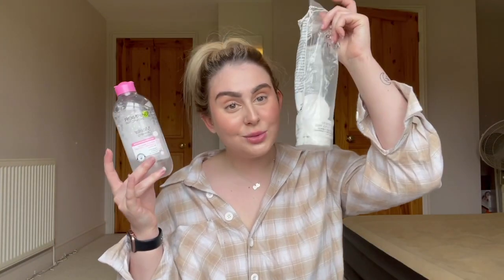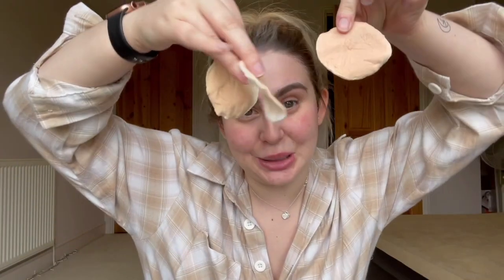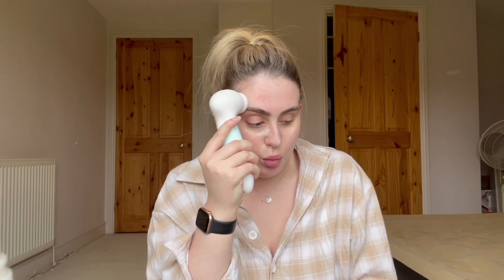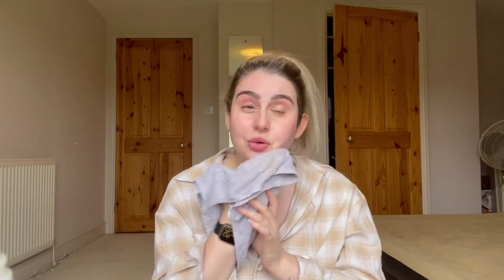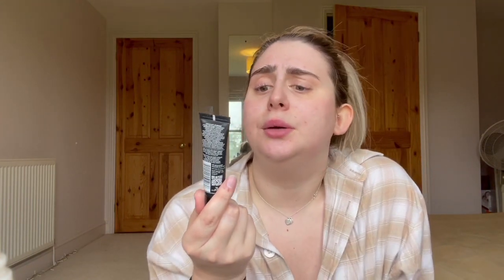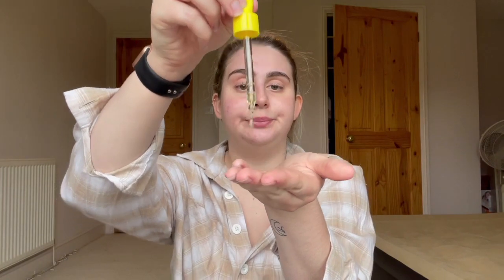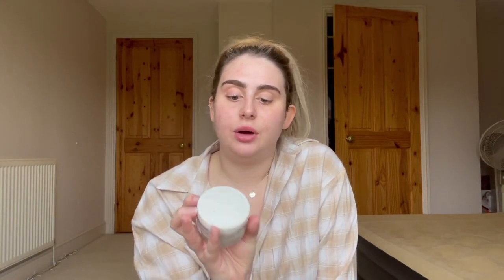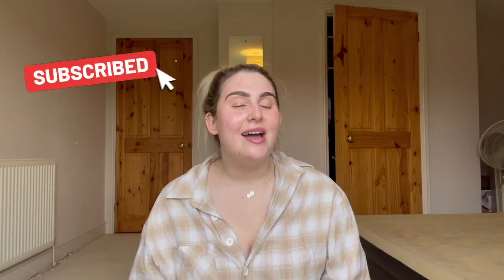MY NIGHT TIME SKINCARE ROUTINE FOR ACNE PRONE SKIN//HOW I KEEP MY ACNE AT BAY!!?//Sophie Charlson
today im back with my nighttime skincare routine, I have been on a major skincare journey recently and wanted to show you the products I have been using to keep my skin in check!
Products used:

- smacne exfoliating aloe cleanser
- Avant hyaluronic shea butter, goji berry and avocado overnight eye mask
- elemis sooting apricot toner
- lacura glow pineapple face serum
- loreal triple active nighttime moisturiser for all skin types

Your Radiance Spin-Care System: $28.50
I hope you enjoy, don't forget to give the video a big thumbs up if you did and subscribe if you are new here! currently, my upload days are every SUNDAY at 7pm UK time! so turn your notifications ON so you don't miss out on any exciting content to come!
XOXO,
Soph